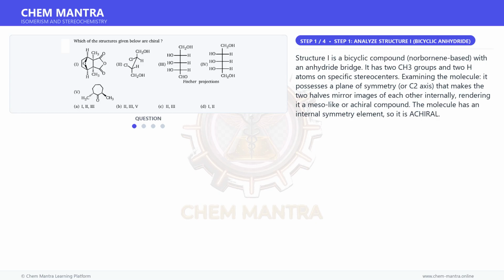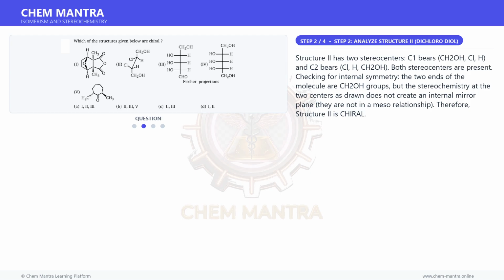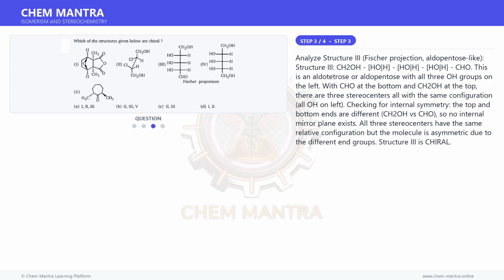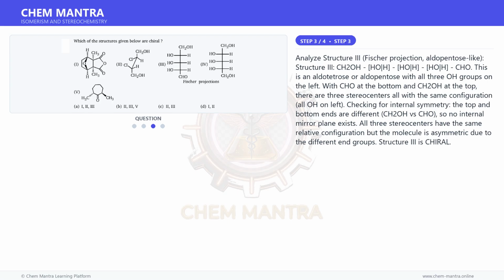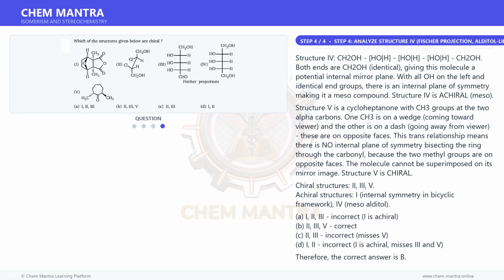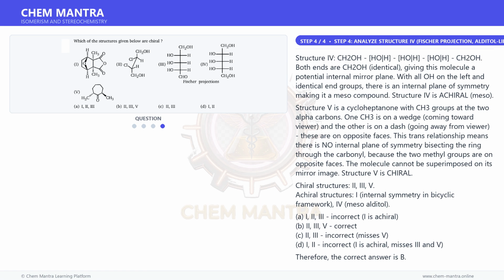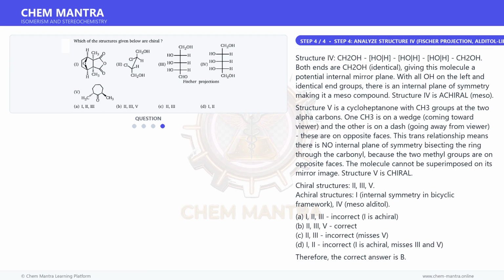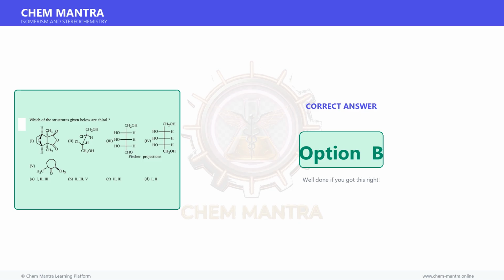Isomerism & Stereochemistry | JEE & NEET Chemistry | Chem Mantra